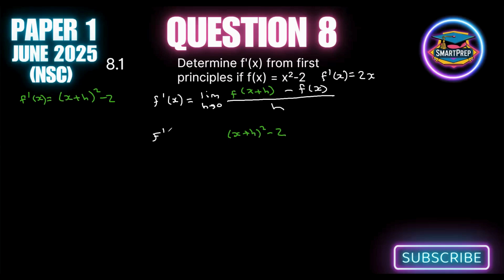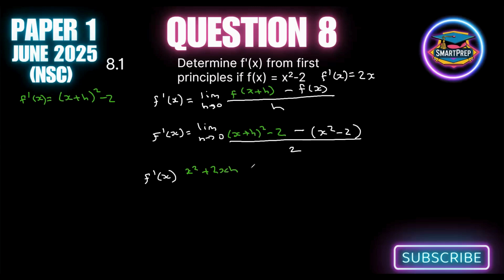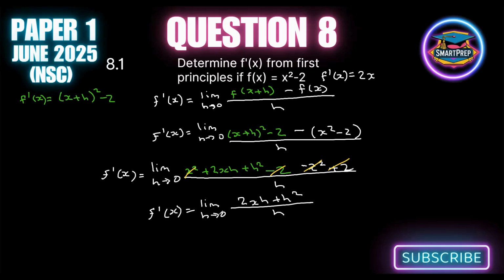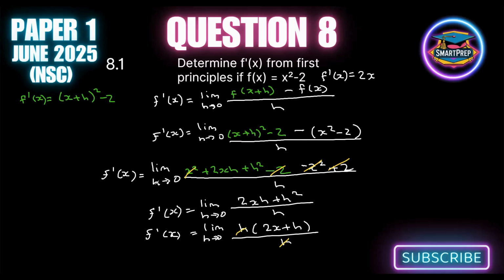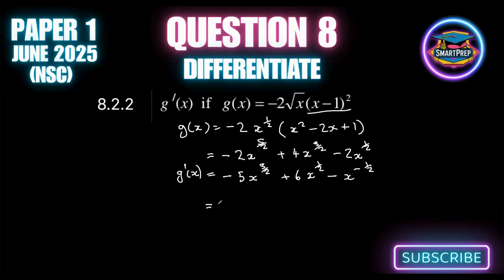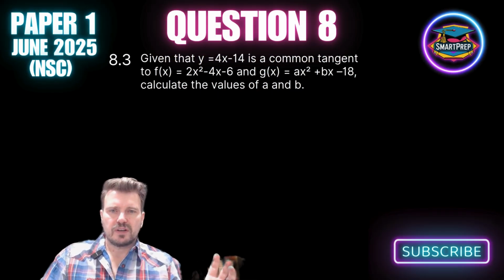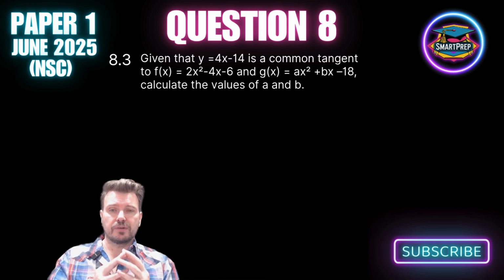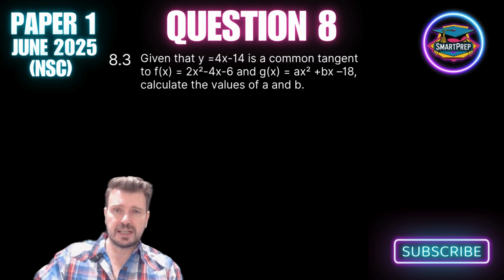Grade 12 Maths Paper 1 | Calculus | NSC Past Paper 2025 | Matric Exam Prep ( NSC | CAPS | DBE)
🎓 Mathematics Paper 1 – NSC June 2025 | Full Revision & Exam Walkthrough (CAPS / NSC)

📊 Questions Covered:
8.1 💵 Determine f'(x) from first principles if f(x) = x²-2

💡 Learn how to use first principles and derivative rules step by step!
Master calculus basics — from differentiating using the definition of a derivative to applying shortcut formulas confidently.

✅ Ideal for Matric revision and Paper 1 exam prep (CAPS, NSC, IEB)
🎓 Perfect for Grade 12 learners who want clear explanations and worked examples.